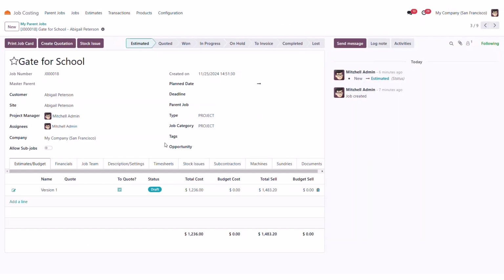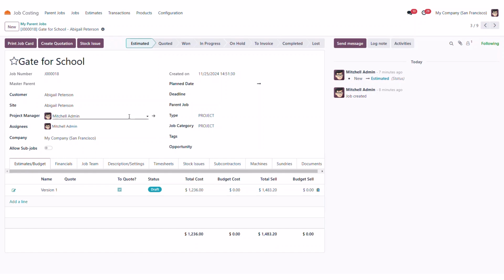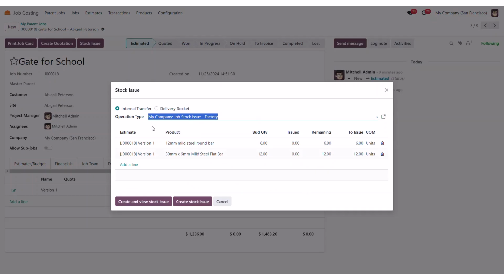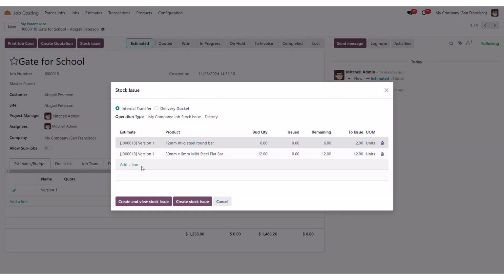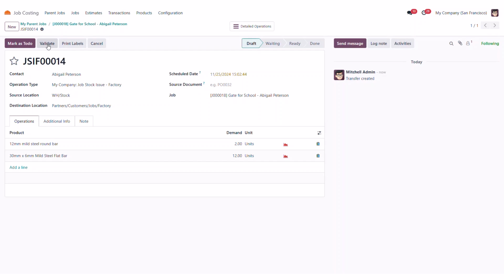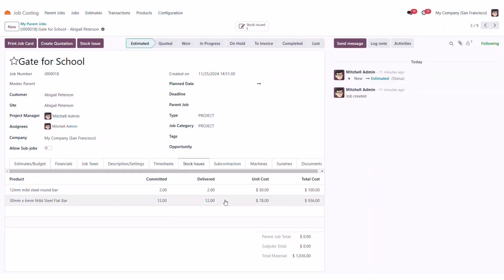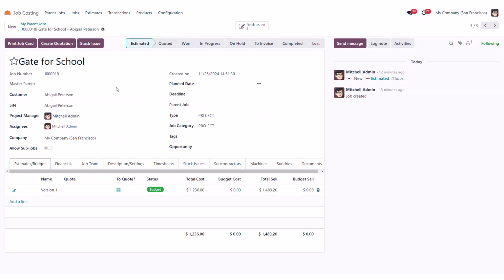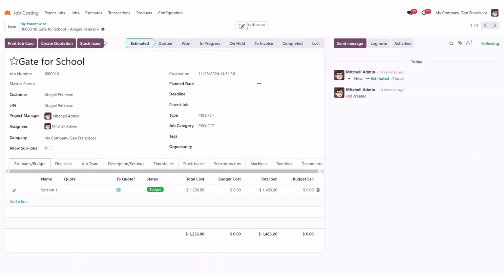InterAcct Job Costing for Odoo - Auto Stock Issues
We look at the Stock Issue feature in the Job Costing module. This will allow you to create a stock issue to assign costs to a job via a Internal Transfer (Factory) or a Delivery Docket (On-Site)

We have created 2 new operations to seperate these Transfers from the other stock movements in the system.

It will take the budgetted materials from the estimates which are approved and suggest to create the stock issue.

You have the option to change the issue quantity at the time of creating and issue the remaining of the stock later.

This is now a part of the Job Costing module.